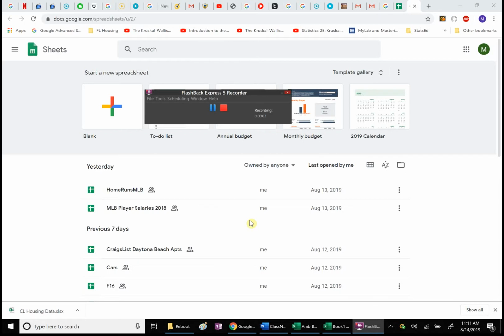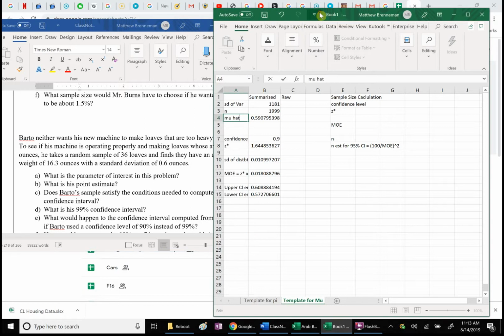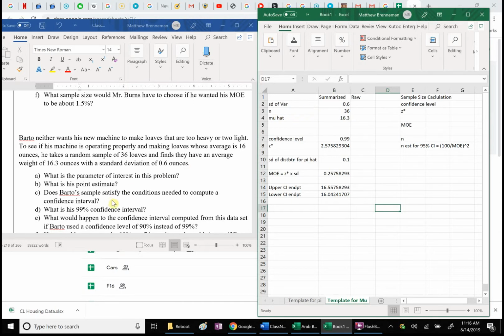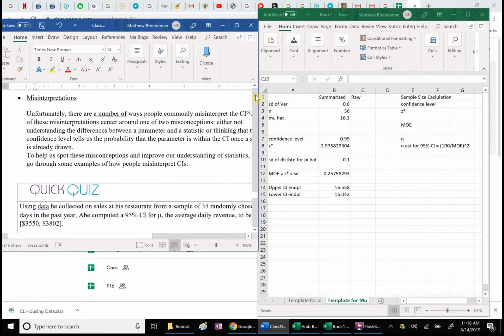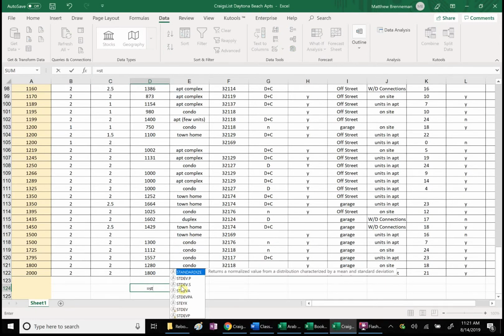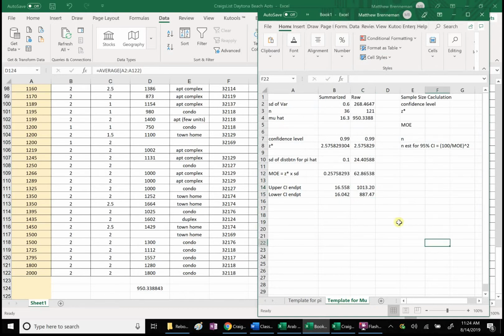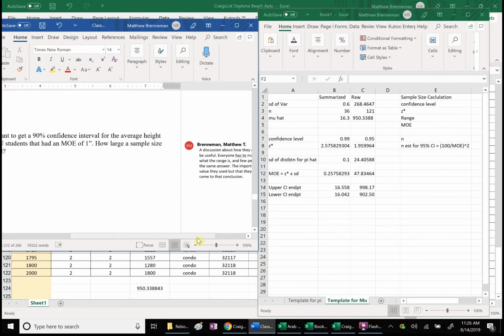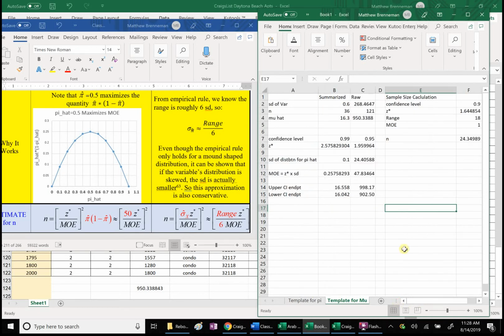Video 11b CI Calculations for Mu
computing CI for summarized & raw data sets + sample size calculations